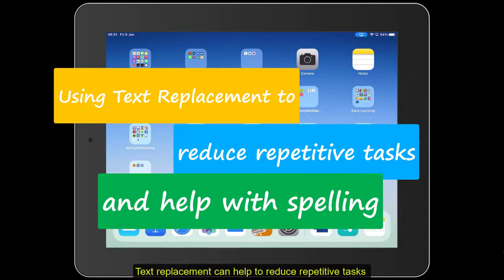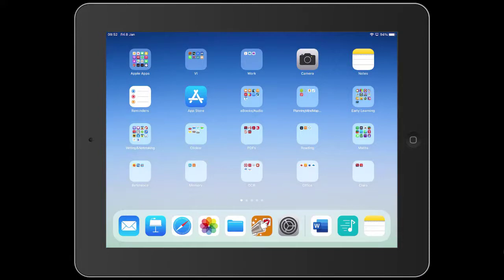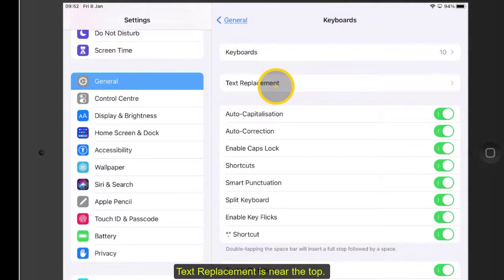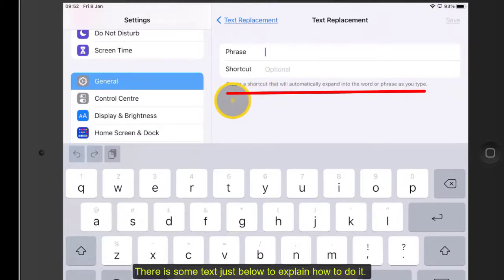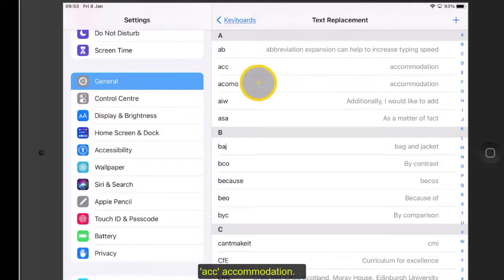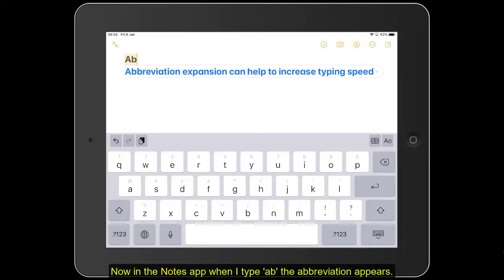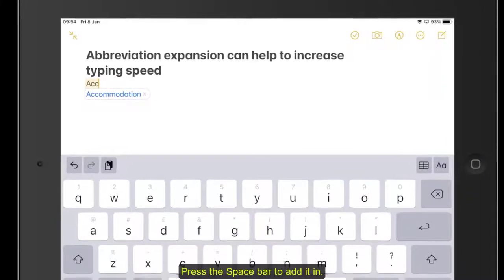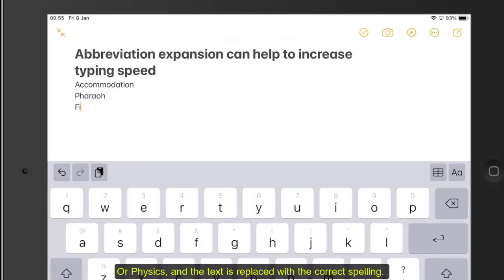10 Text Replacement can help with repetitive tasks and spelling mistakes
Text Replacement is a tool which is built into the iPad to help with repetitive writing tasks (sometimes known as abbreviation expansion) - it can also helps with spelling.